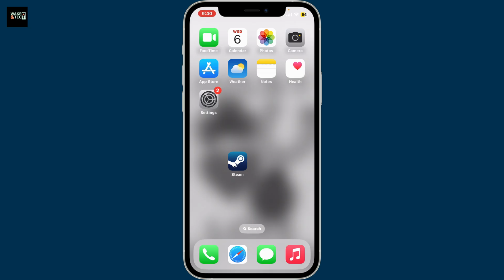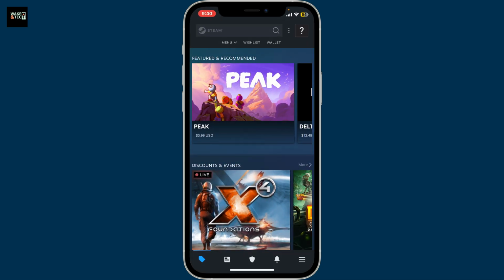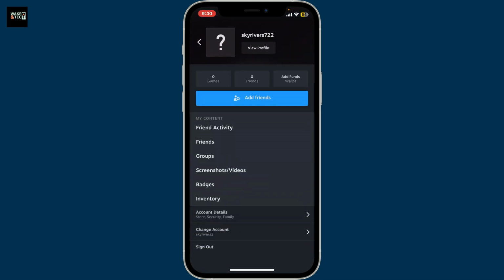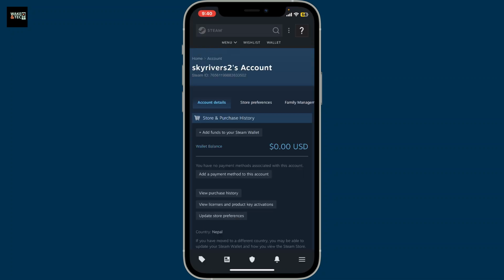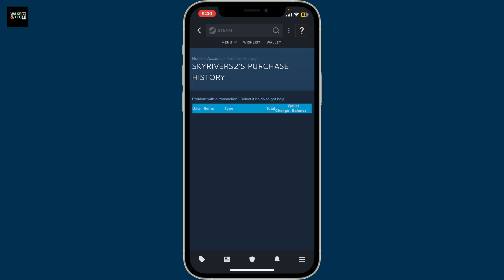How to View Your Steam Purchase History on Mobile (2025 Guide)?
Want to keep track of your game purchases and transactions on Steam?
In this quick and easy tutorial, you'll learn how to check your purchase history using the Steam mobile app (2025 update). This is perfect for gamers who want to review game purchases, wallet top-ups, or transaction receipts on the go.